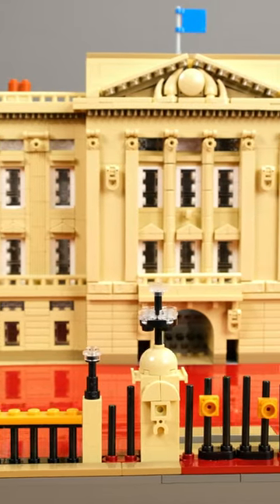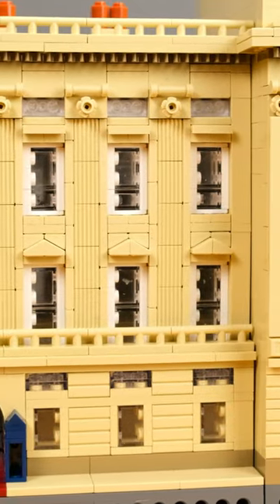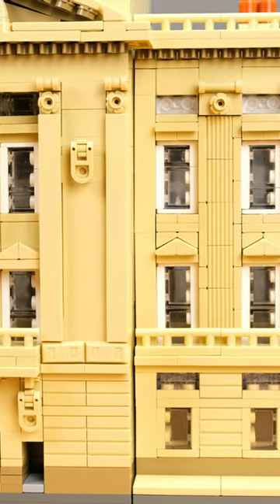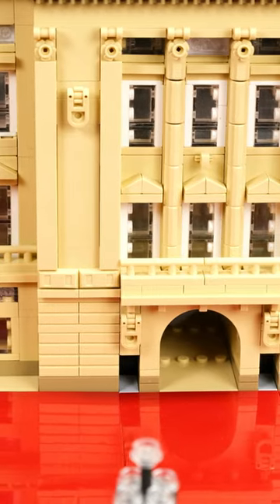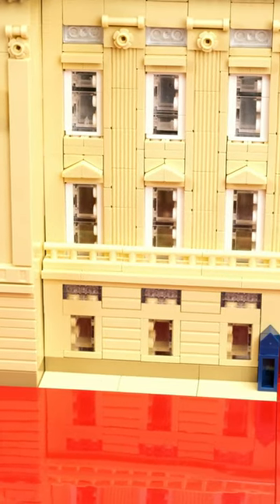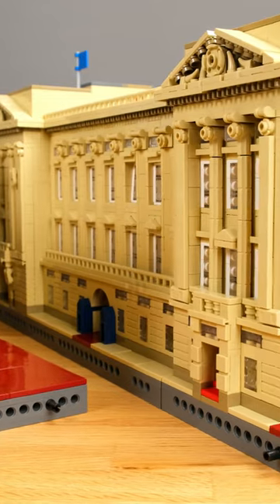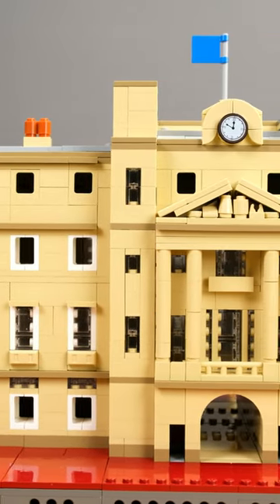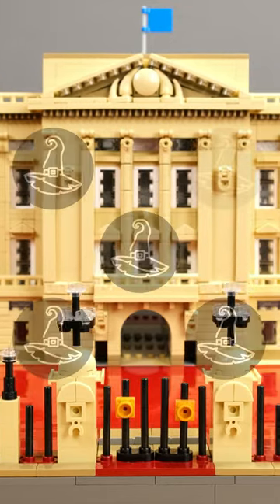CaDA Buckingham Palace SHORT REVIEW | Set C61501W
CaDA Buckingham Palace SHORT REVIEW | Set C61501W | by Tobias Thieme designed | from 2022 | 5604 pieces | One sticker | one print | weight: 7000 g | 957 steps | 6 bags | 83 x 26 x 38.5 cm / 32.68 x 10.24 x 15.16 in (w x h x d)